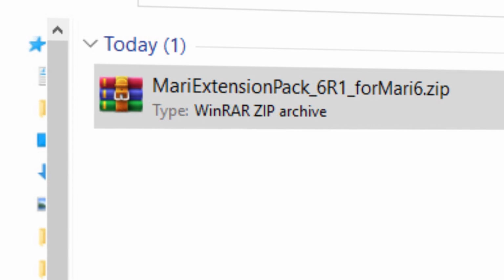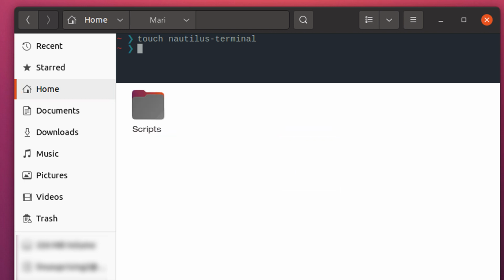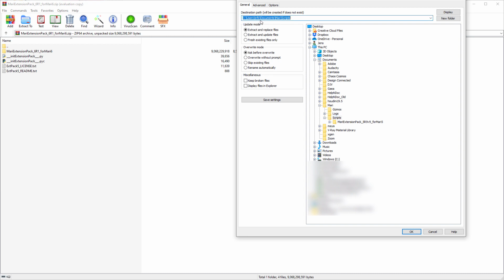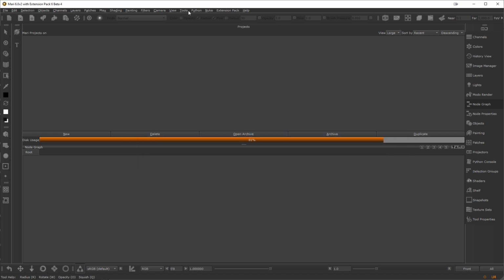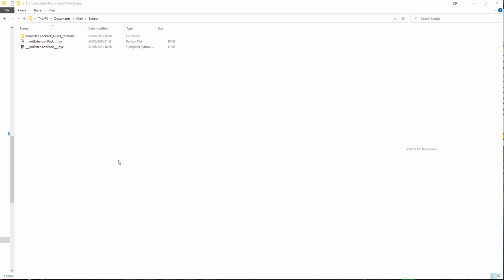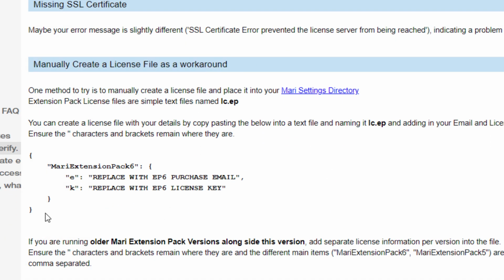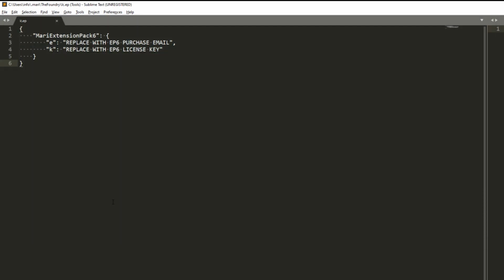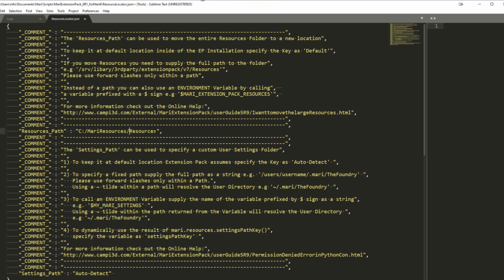Installation | Mari Extension Pack 6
Detailed explanation of Install Process and additional Tips for Mari Extension Pack 6

CHAPTERS:
00:00  - Intro
00:30  - Install Location
01:34  - Finding Install Location via Mari UI
02:15  - Installation and possible mistakes
03:58  - Validating Installation
04:24  - Permission Denied Error
04:37  - Miscellaneous Install Issues
04:51  - Licensing via Mari UI
05:11  - Firewall
05:24  - Ensuring Extension Pack Folder is writable
05:47  - Miscellaneous Licensing Issues
05:56  - Manual Licensing
06:31  - Manual Licensing: File Structure
06:56  - Manual Licensing: Validating File Structure
07:10  - Manual Licensing: Adding older Licenses
07:31  - Manual Licensing: License Location
08:13  - Changing default Mari Scripts Directory Location
08:59  - Moving Extension Pack's Resources